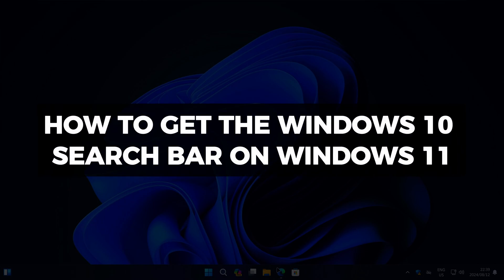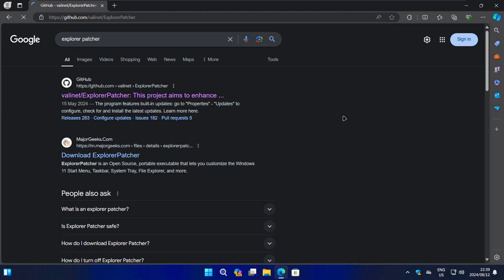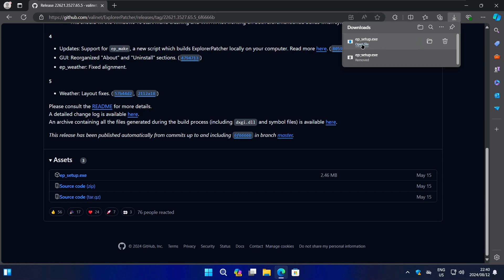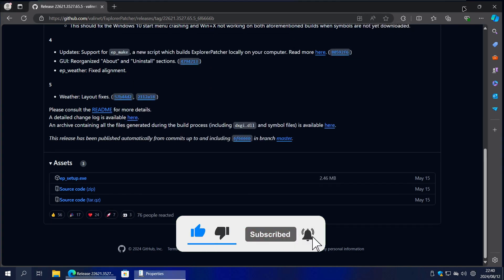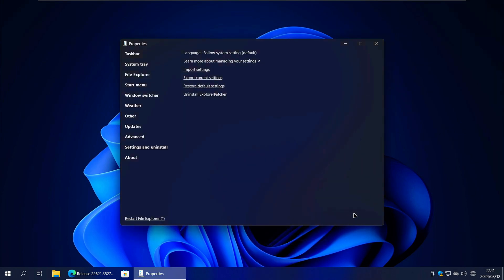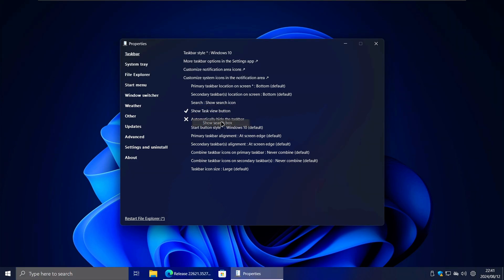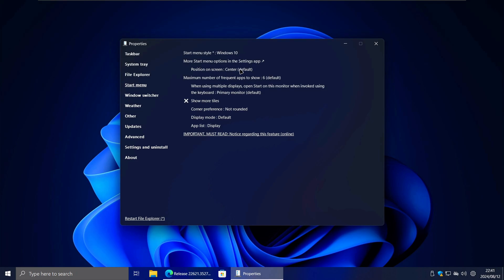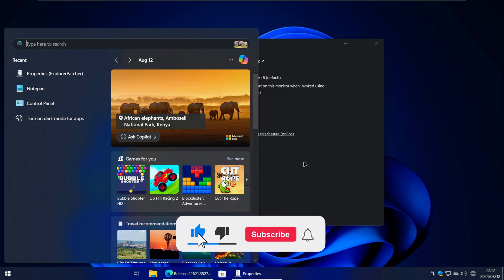How to Have Windows 10 Search Bar on Windows 11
In this quick tutorial video we'll show you how to have windows 10 search bar on windows 11. If you've been wondering how to get the windows 10 search bar on windows 11, the step-by-step instructions in this video is for you!